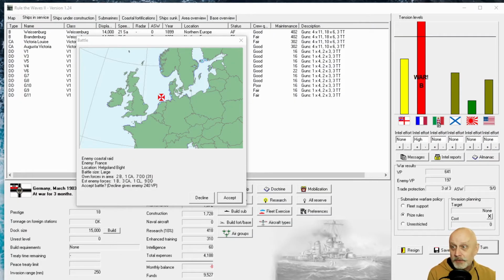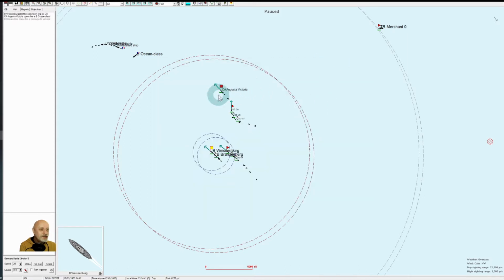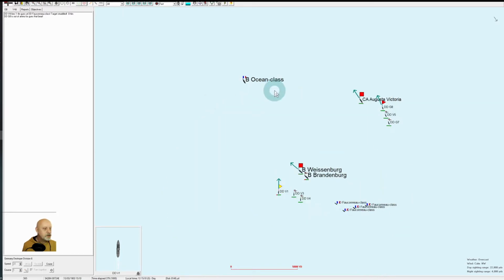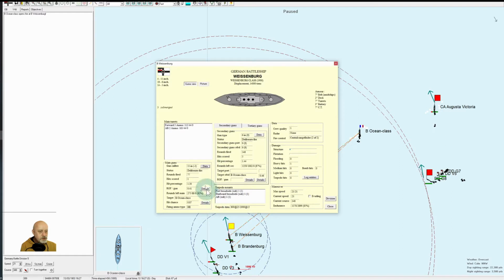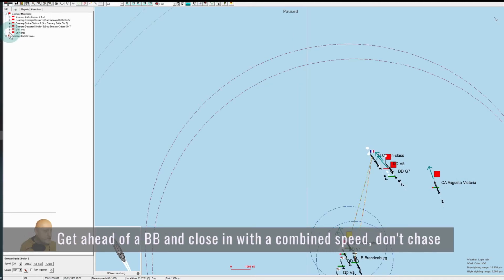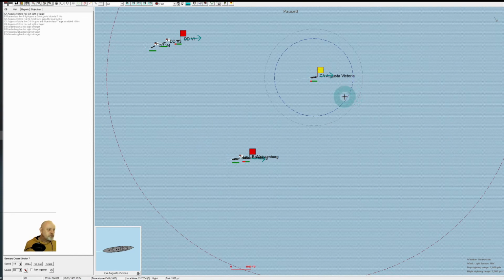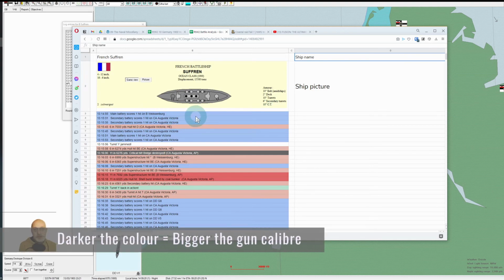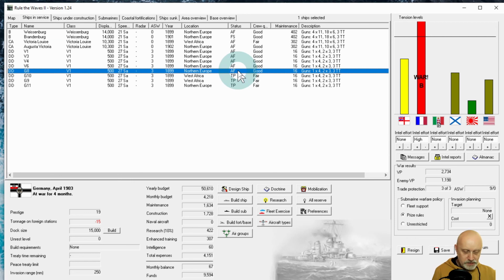Rule the Waves 2 | Germany 04 - To Sink a Battleship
Let's Play Rule the Waves 2 as Germany with a very small fleet, to see what difference that makes to the pace and character of the game. Episode 4 - the French and German battleships clash off Helgoland across the short wintery day and into dusk.